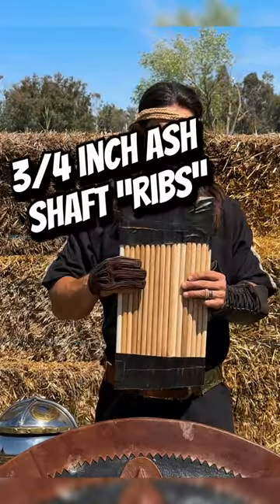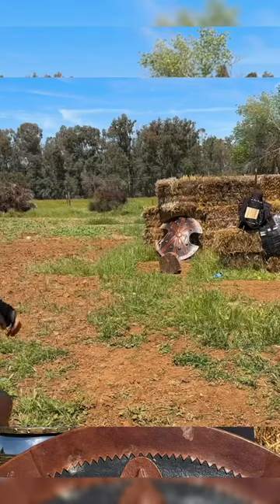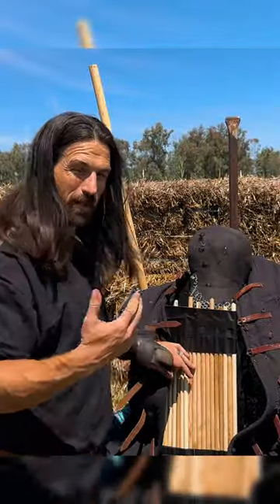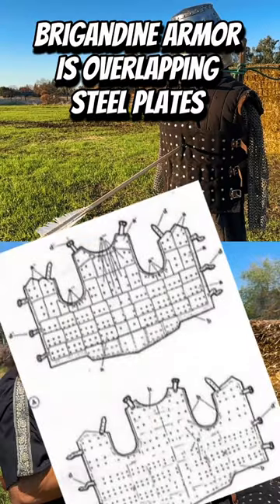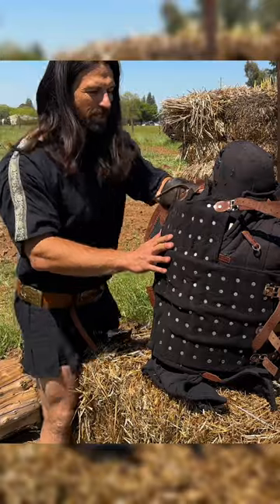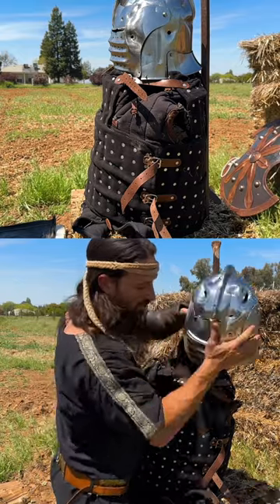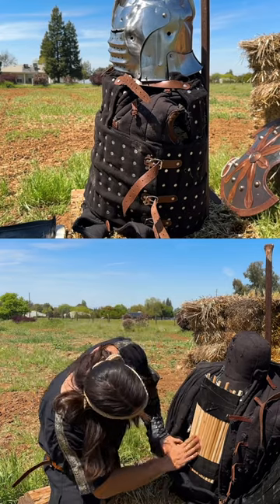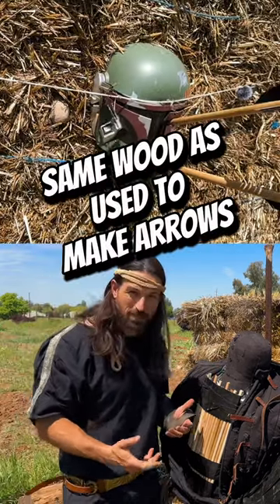Quick cut, sling vs armor